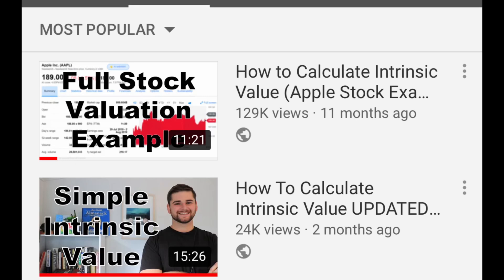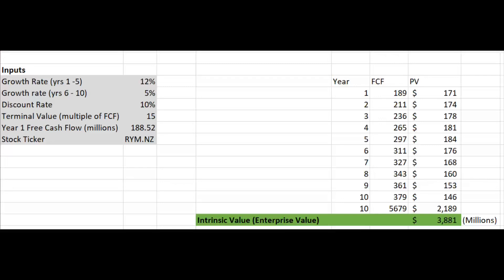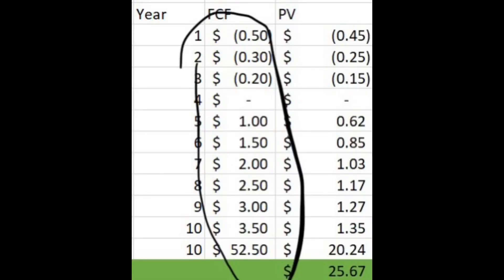How to Calculate Intrinsic Value: Frequently Asked Questions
It seems that you've all been enjoying the intrinsic value videos. Here are some common questions that have come through from the latest intrinsic value video!